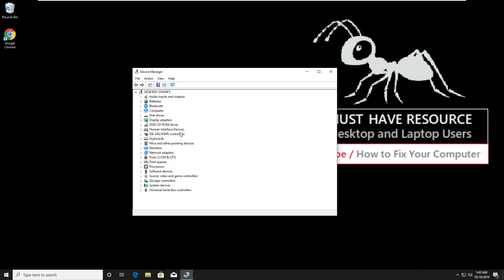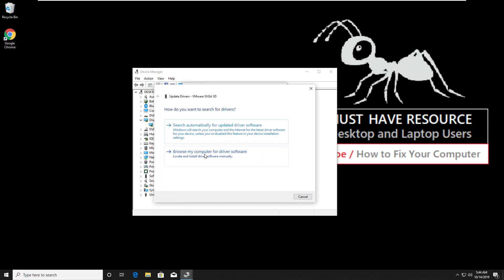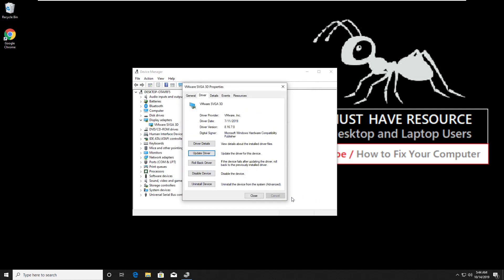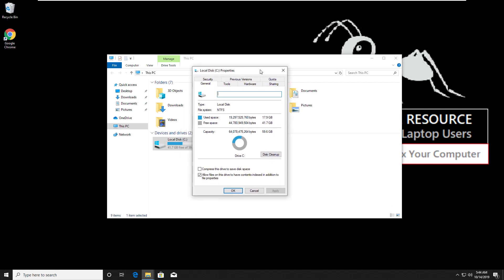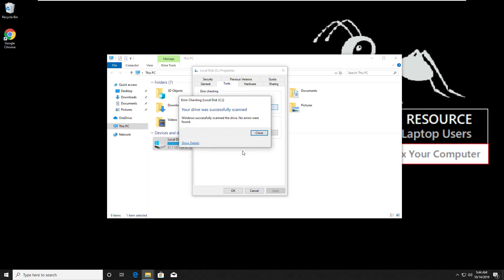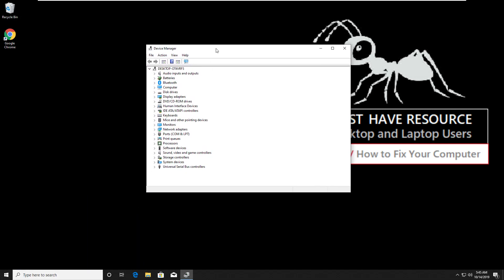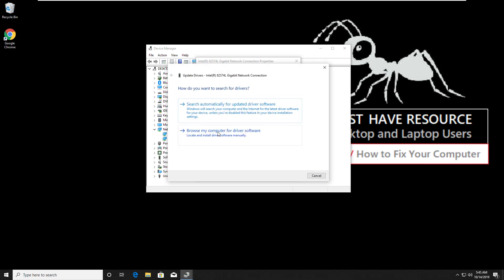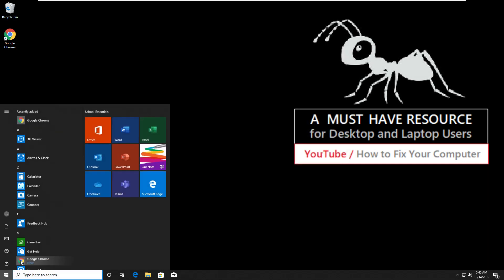Kernel Security Check Failure Windows 10 / 8 / 8.1 | How to fix KERNEL_SECURITY_CHECK_FAILURE Error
Kernel Security Check Failure Windows 10 / 8 / 8.1 | How to fix Blue Screen Error BSOD KERNEL_SECURITY_CHECK_FAILURE Code 0x139

This video will show you how should you fix blue screen error of death error which is Kernel Security Check Failure in Windows 10 or Windows 8 or Windows 8.1 systems.

troubleshooting tips may help.

If you recently added hardware to your system, try to remove or replace. Or check with the manufacturer to see if there is a patch available.

If a new device service or system have been recently added, try to delete or update. Try to determine what has changed in the system that cause appeared the verification code error.

Check the system log in Event Viewer for additional error messages that might help determine the device or driver that is causing the error. Search a critical error in the system registry, which took place in the same time window with a blue screen.

Look in Device Manager to see if a device marked with an exclamation point (!). Examine the event log appears on the property in the pilot holes driver training. Try updating the driver for kernel security check failure windows 10.

For more general information about kernel security check failure windows 10, see blue screen data.

Follow the guide and perform all the steps mentioned without missing any.